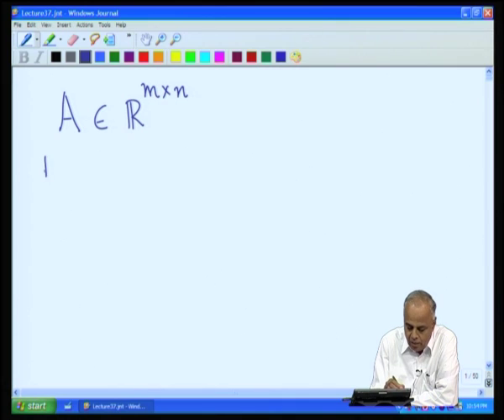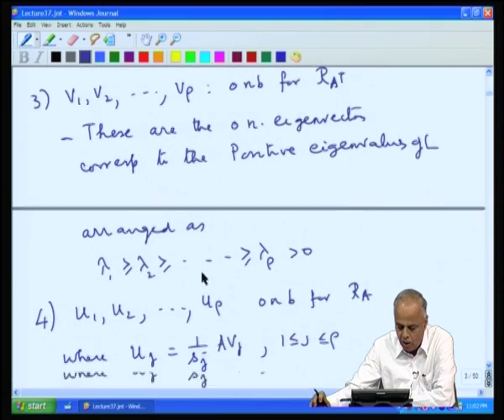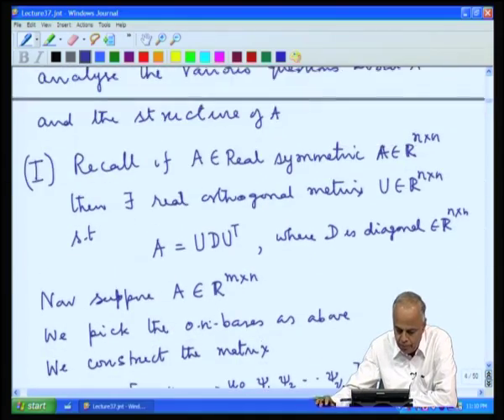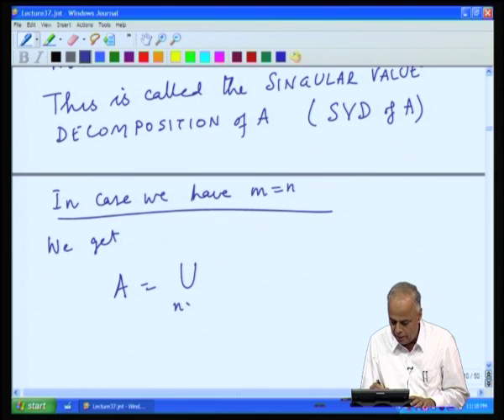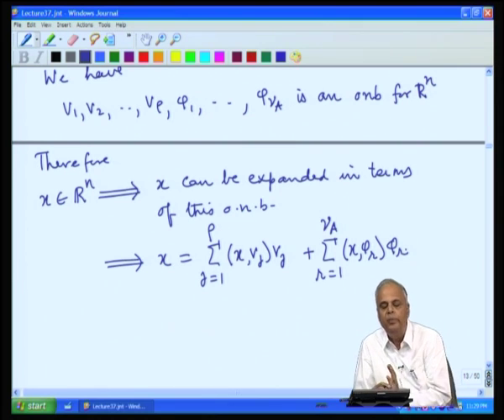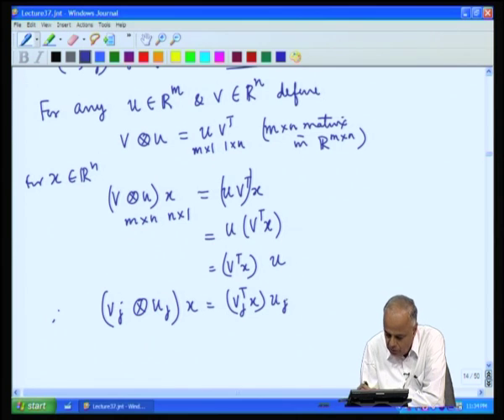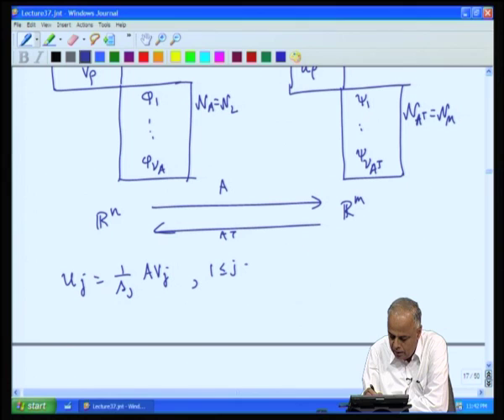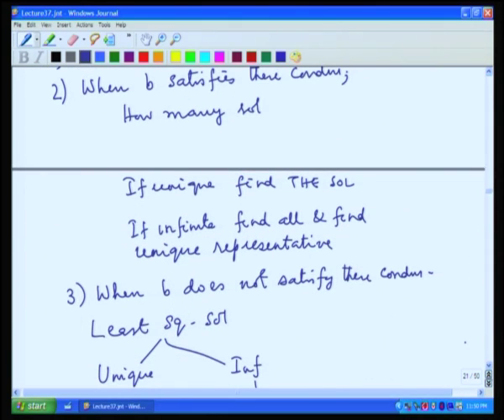Singular Value Decomposition (SVD) Part 2